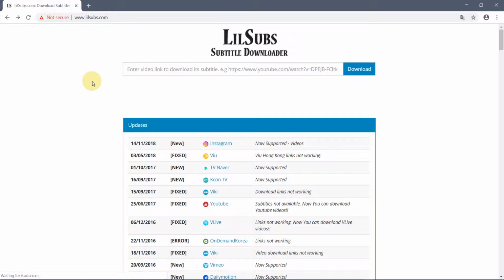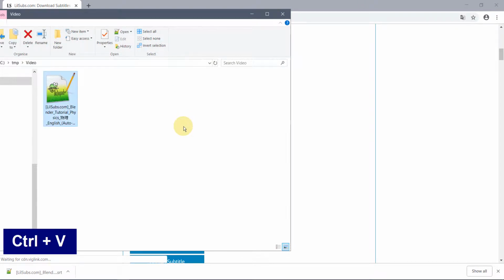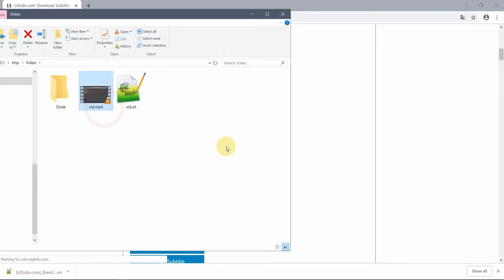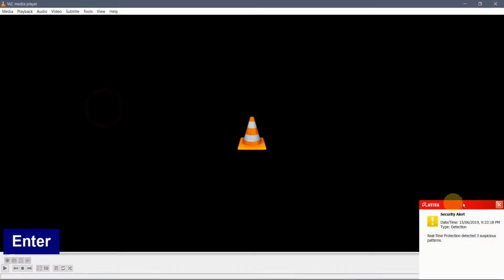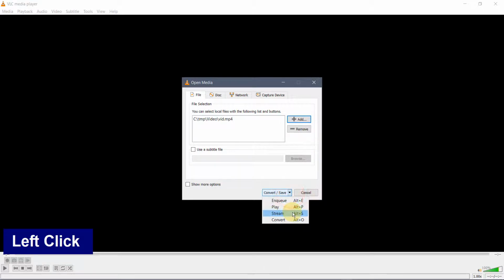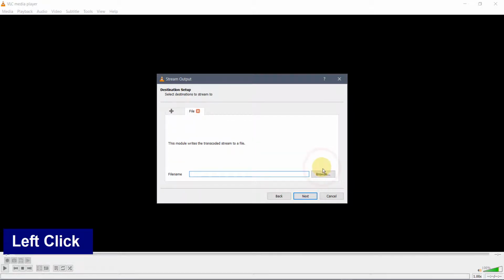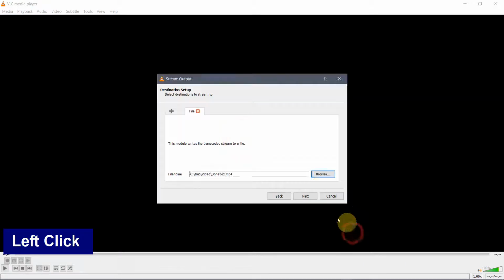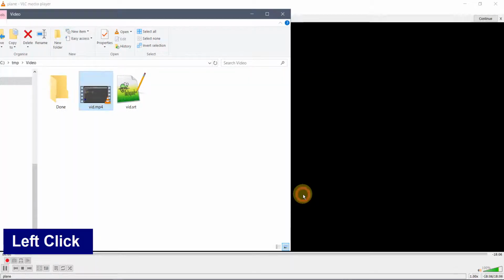Hard code subtitles into video file with VLC June 2019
If you have a subtitle file and you want to hard code it into the video file, you can use this method in VLC.  It is handy for me so I don't need to deal with subtitles when presenting my videos, and it is useful for hard coding subtitles in other languages, for uploading onto other platforms.